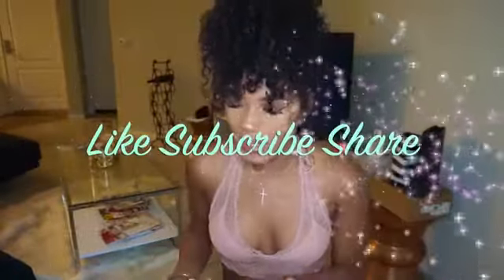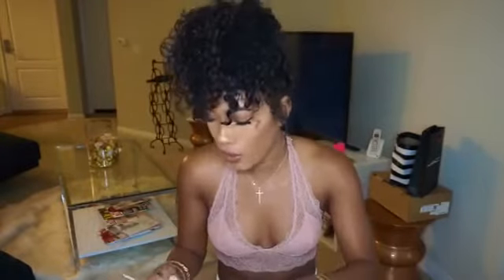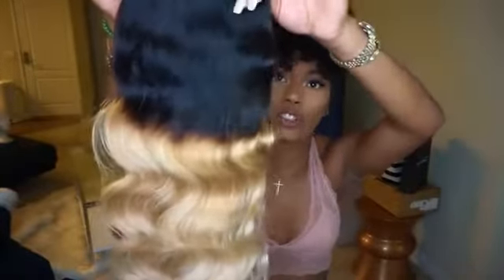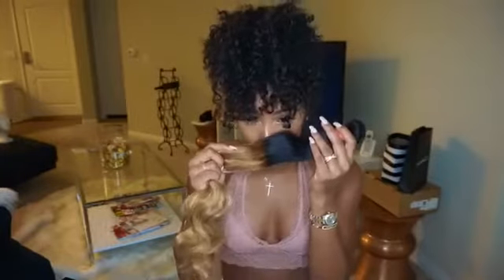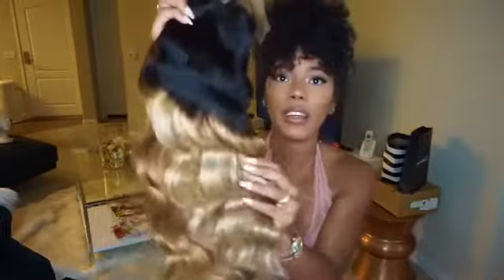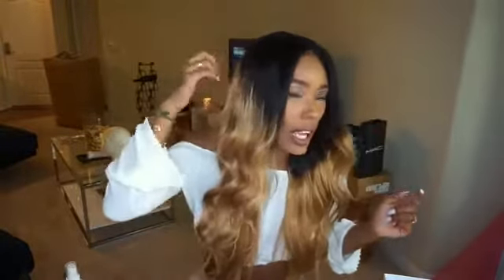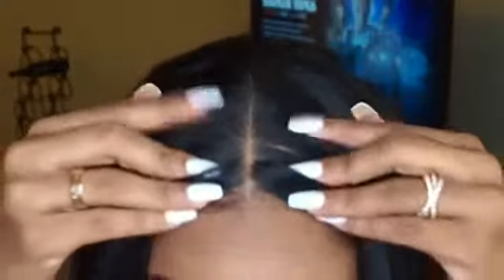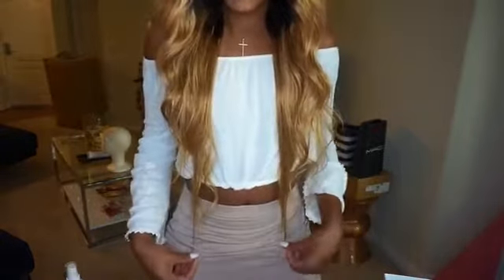Bea Hairs Review Affordable Pre Ombre Brazilian Body Wave extensions and closure